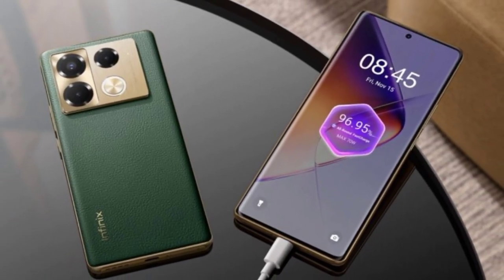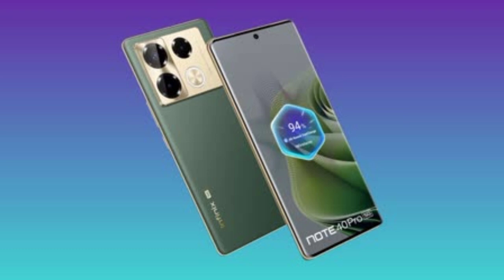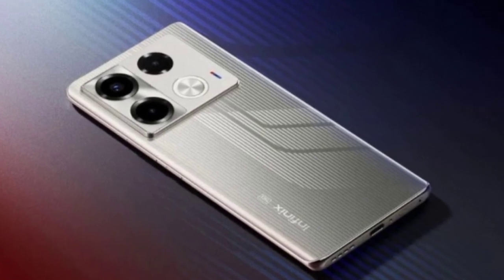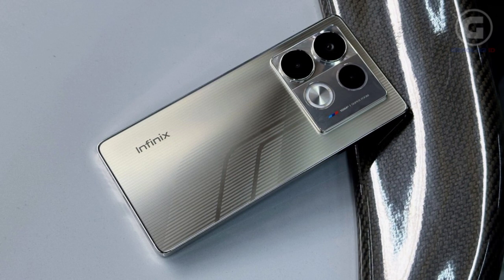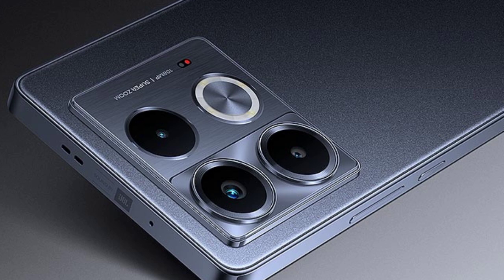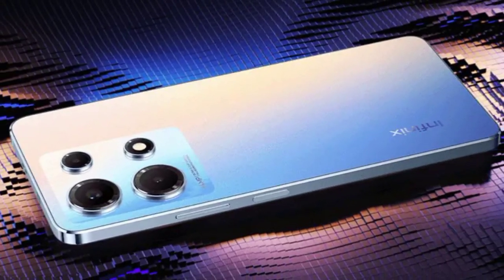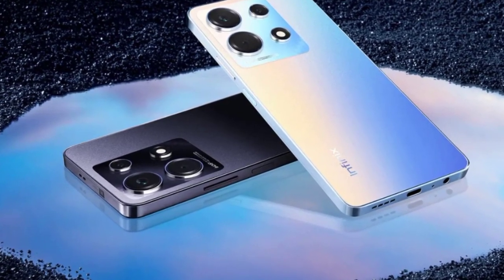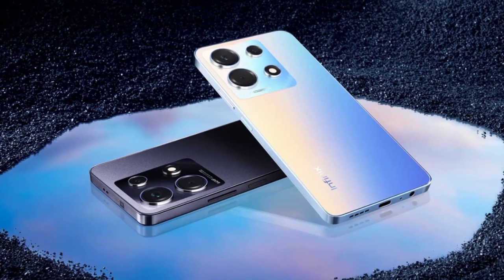2025Infinix Note 40 Unboxing & Review – Surprising Features! 😮😮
. Infinix Note 40 – The Ultimate Budget King?
2. Infinix Note 40 Full Review – Is It Worth Buying?
3. Infinix Note 40: Power-Packed Performance at a Low Price!
4. Infinix Note 40 – A Mid-Range Beast!
5. Infinix Note 40 Unboxing & Review – Surprising Features!

Video Description:

Welcome to New Mobile! In this video, we take a deep dive into the Infinix Note 40, one of the most exciting budget smartphones of 2024. With a 6.78-inch AMOLED display, 120Hz refresh rate, MediaTek Helio G99 Ultimate chipset, and a 108MP camera, this phone promises great performance at an affordable price.

We’ll cover:
✅ Design & Display – Sleek, lightweight, and immersive visuals
✅ Performance – Powerful Helio G99 Ultimate & smooth multitasking
✅ Camera – Stunning 108MP main sensor & 32MP selfie camera
✅ Battery & Charging – 5000mAh with 45W fast charging & wireless charging

Is the Infinix Note 40 the best mid-range phone for you?

Keychron K6 – Compact and wireless mechanical keyboard.
2. Logitech MX Keys – Great for office work and productivity.
3. Razer Huntsman Mini – Fast optical switches for gaming.
4. SteelSeries Apex Pro – Adjustable actuation for a custom feel.
5. Corsair K95 RGB Platinum – Full-sized gaming keyboard with macro keys.
6. Apple Magic Keyboard – Best for Mac users
7. Logitech G Pro X – Hot-swappable switches for customization.
8. Ducky One 3 – High-quality mechanical keyboard with custom options.
9. ASUS ROG Azoth – Premium gaming keyboard with OLED display.
10. Anne Pro 2 – Affordable wireless

InfinixNote40